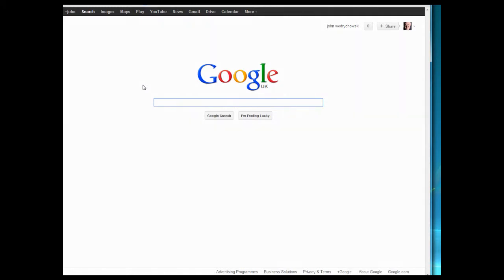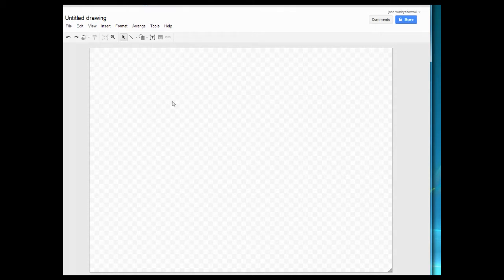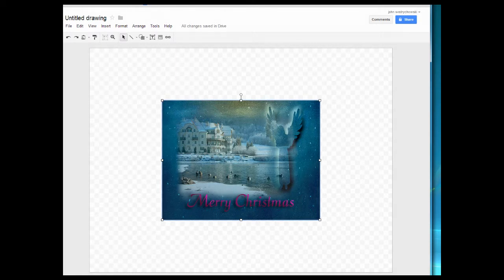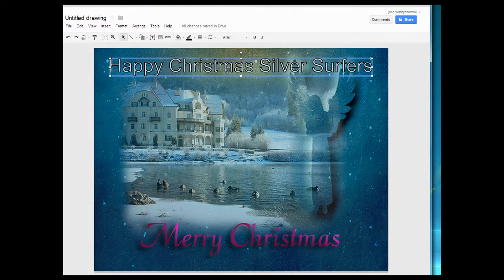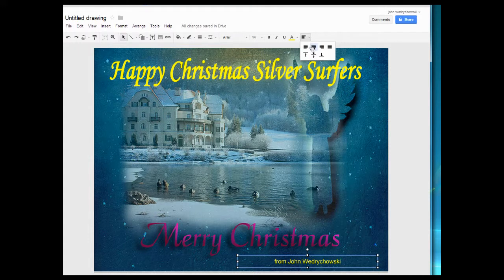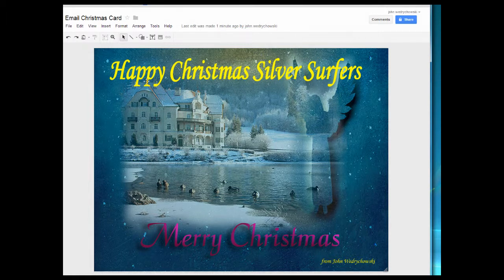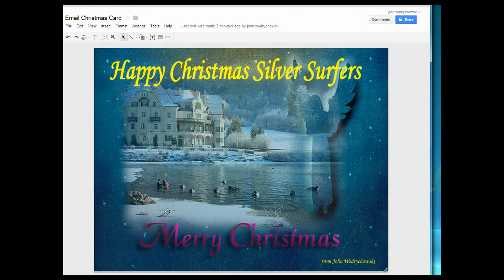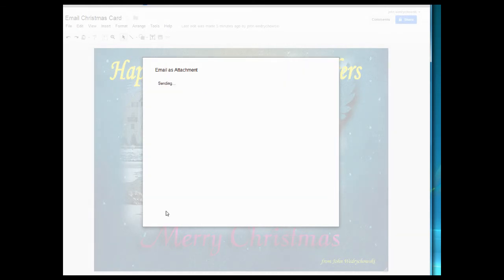Email Christmas Greetings.mp4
How to create and send an email Christmas Card using a Google Drawing